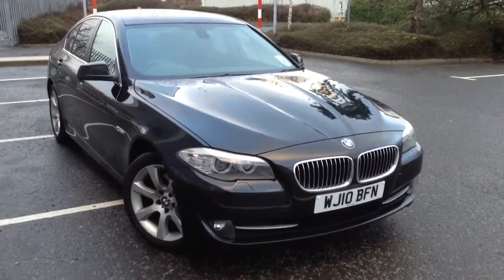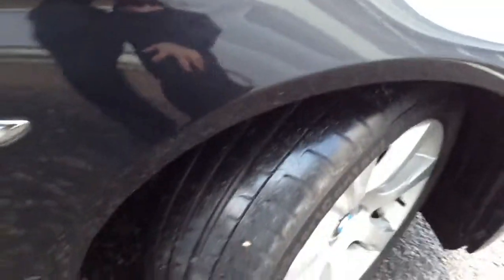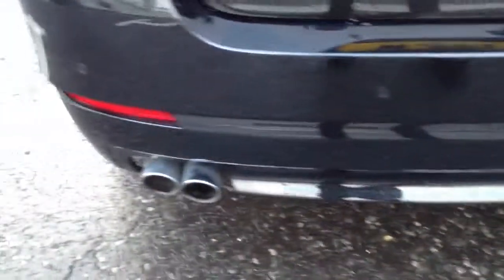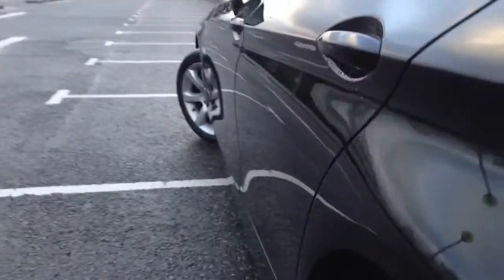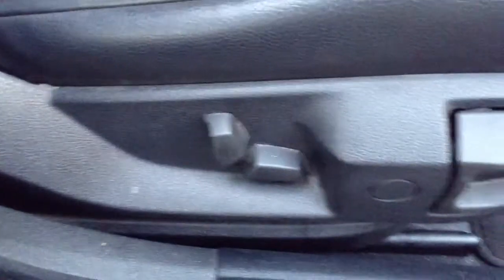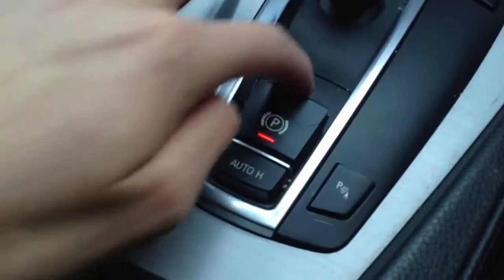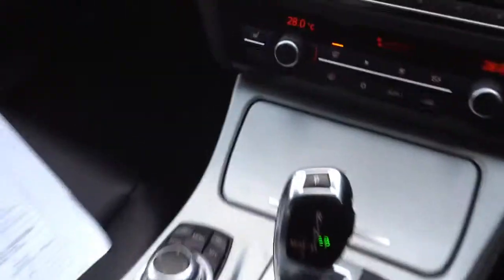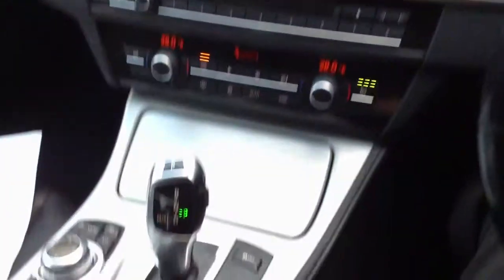BMW 520d SE auto, black, diesel, 2010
BMW 520D SE, auto, diesel, 2010